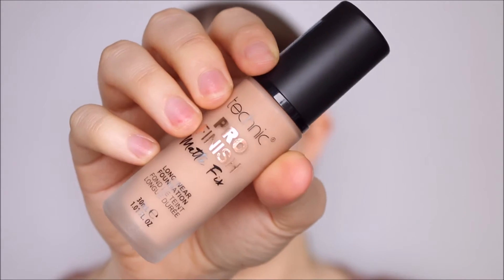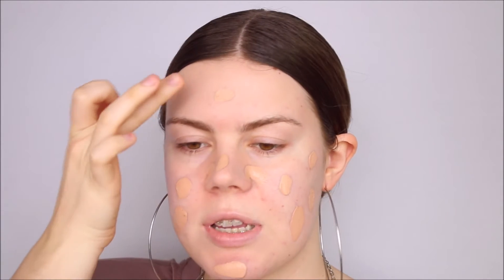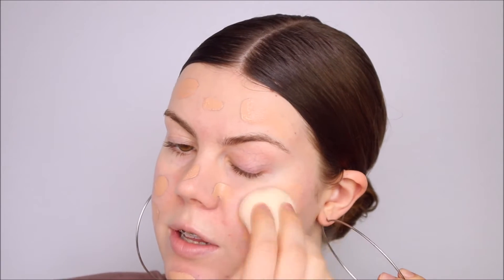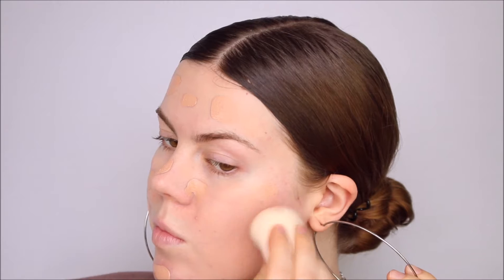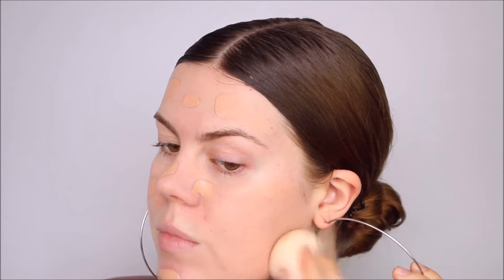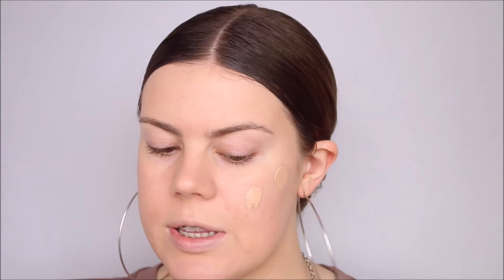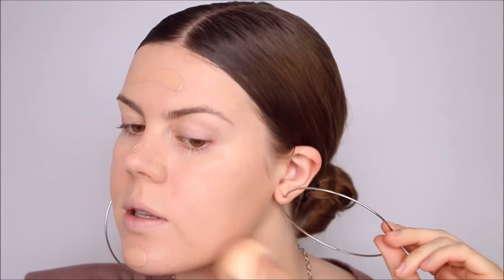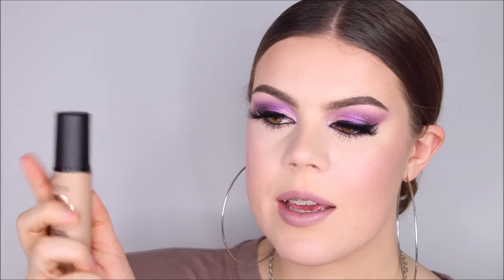NEW Technic Cosmetics Pro Finish Matte Fix Foundation Review + Wear Test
♥ ITEMS SHOWN ♥

♥ MUSIC ♥

♥ CAMERA & EDITING ♥

YouTube camera: Canon 70d
Instagram camera: Sony A5100
YouTube editing: Windows Movie Maker
Instagram editing: Facetune